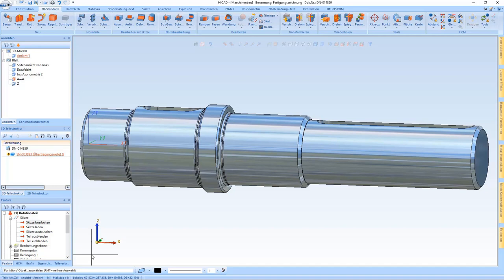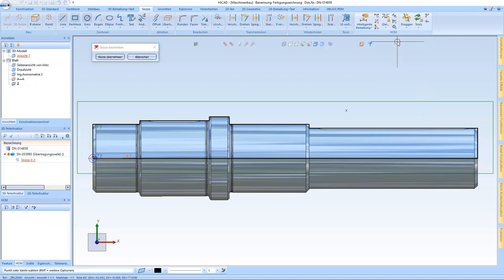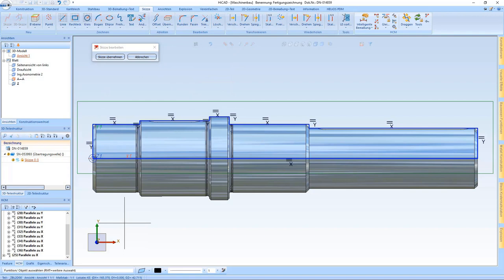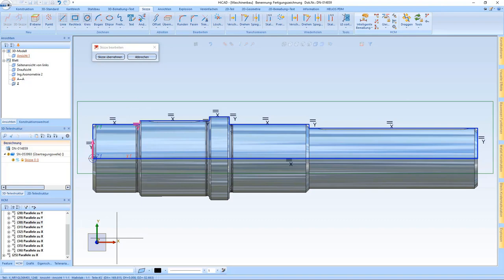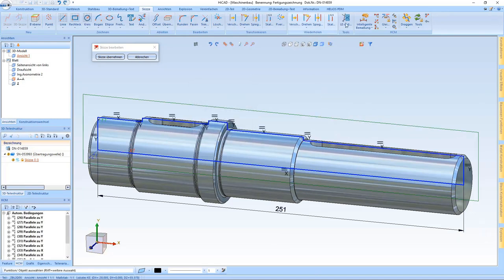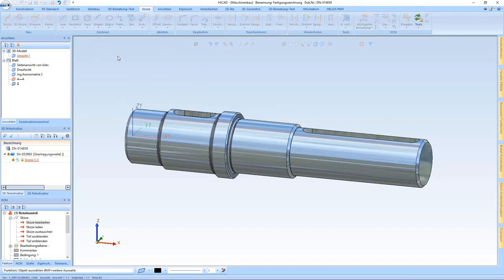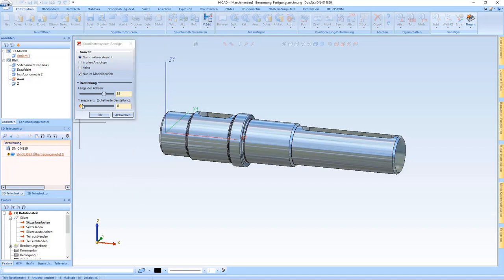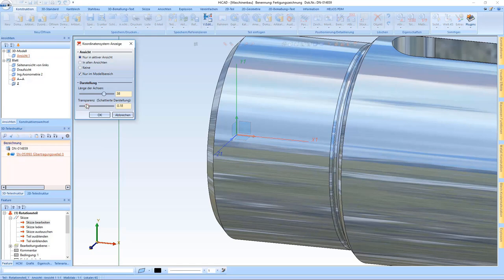HiCAD 2019 | SP1: Sketch HCM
If this option has been activated, line elements running parallel to an axis (or, in 3-D sketches, also parallel to a plane) of the Part CS, will be assigned a Parallel constraint with regard to it. HCM constraints selected in the ICN will be highlighted in your drawing. In addition, the CS can be set dynamically.